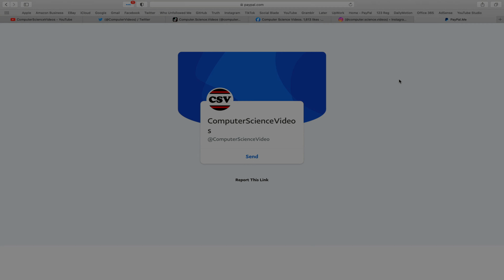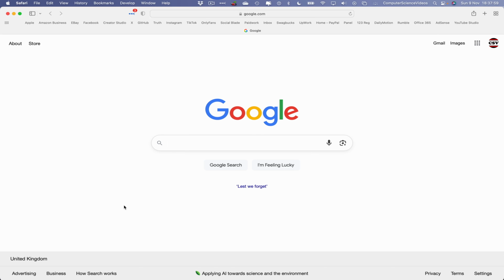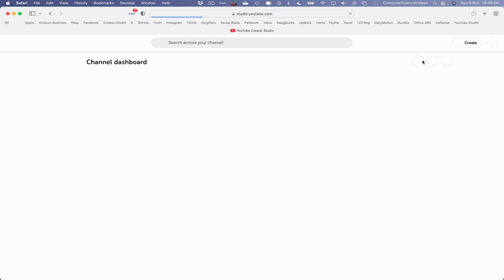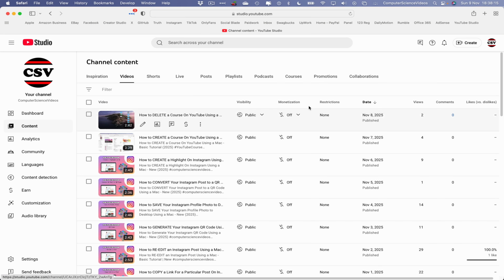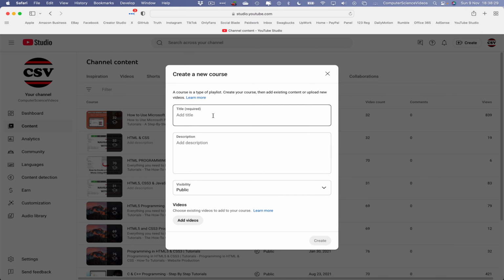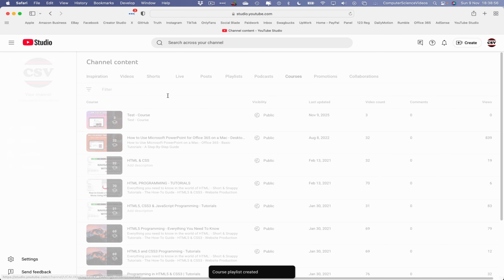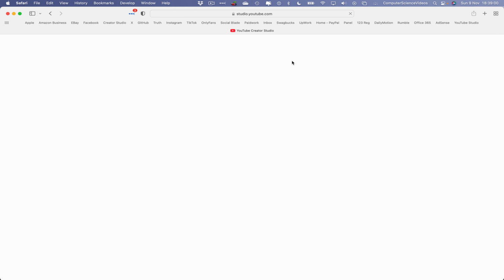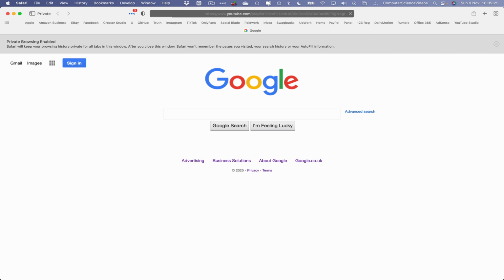How to SHARE Your YouTube Course Online Using a Mac - Basic Tutorial (2025)